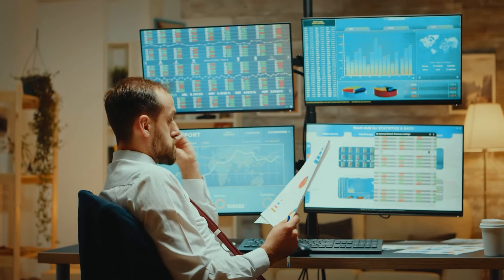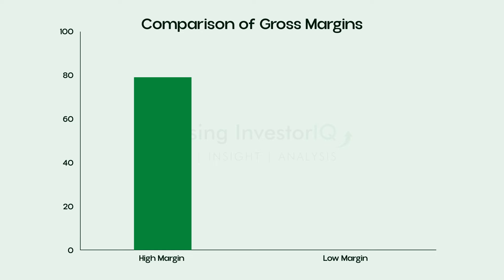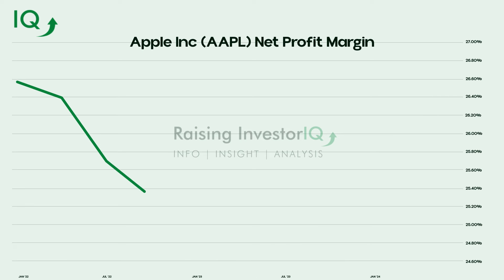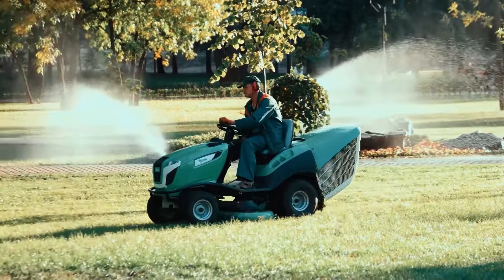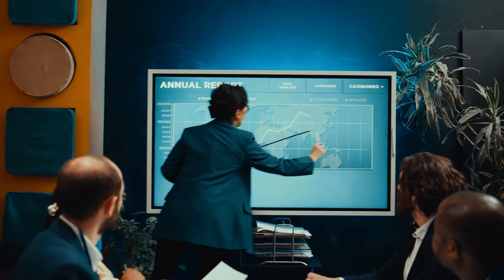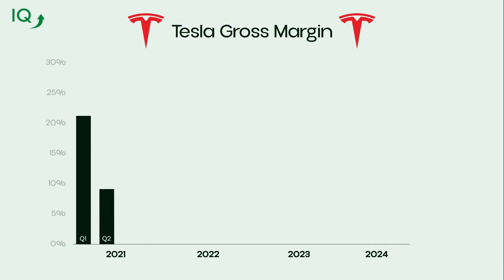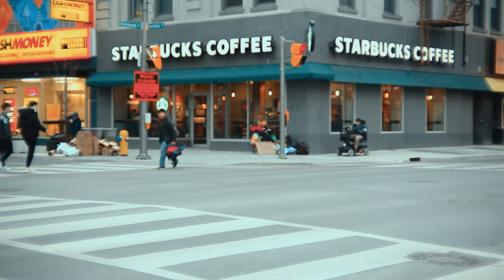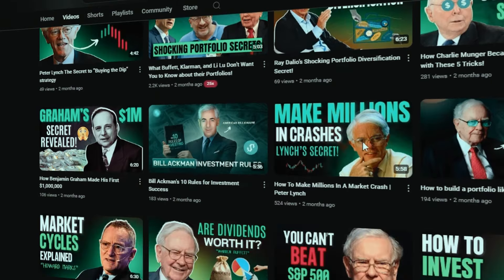Gross Margin Analysis for Investors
Understanding Gross Profit Margin is essential for anyone starting their investing journey. In this video, we break down what gross profit margin is, why it’s important, and how beginner investors can use it to evaluate a company’s profitability. With easy-to-follow examples, you'll learn how to calculate the gross profit margin and interpret it effectively.

Knowing how to assess this key financial ratio helps you spot companies with strong operational performance, giving you an edge when making smarter investment decisions. We’ll also cover the difference between gross margin and other metrics like net profit margin, ensuring you have a clear picture of a company’s financial health.

Whether you're new to investing or looking to sharpen your analysis skills, this video provides practical insights to help you grow as an investor.
Watch now to master the basics of gross profit margin and learn how it impacts your investment choices!

00:00 intro
00:57 What is Gross Margin
02:12 Why Gross Margin Matters
03:25 Gross Margin Vs Time
04:35 Gross Margin Vs Net Margin
05:29 Factors Influencing Gross Margin
06:41 Seasonality Impact
08:12 Technology and Gross Margin
11:02 Gross Margin and Product Mix
12:26 Pitfalls to Avoid
14:25 Conclusion

Insider Alerts:
Gain access to info and insight on investment moves by insiders: CEOs, executives, and Congress members.

Seeking Alpha:
Gain access to cutting-edge investment analysis tools, including expert research, real-time stock quotes, and key financial info on hundreds of publicly traded companies.

Tykr:
For new and aspiring investors, Tykr is the #1 platform for both investment analysis and investment education.  It provides a screening tool, courses, webinars, news, and a wealth of useful information on stocks, ETFs, and crypto, all with the aim of easing the pain of investment analysis.